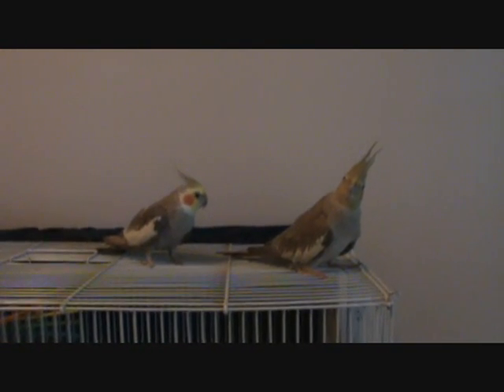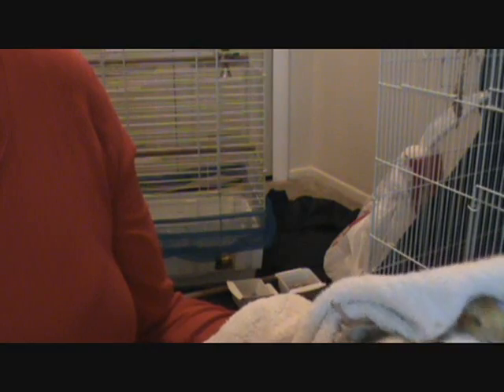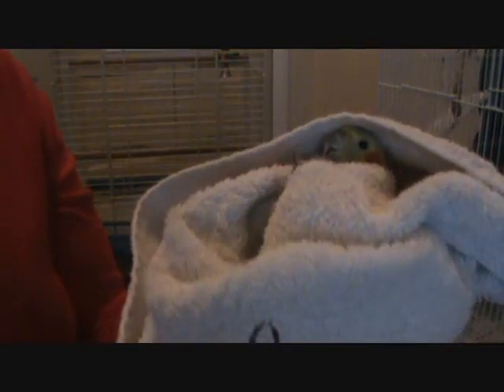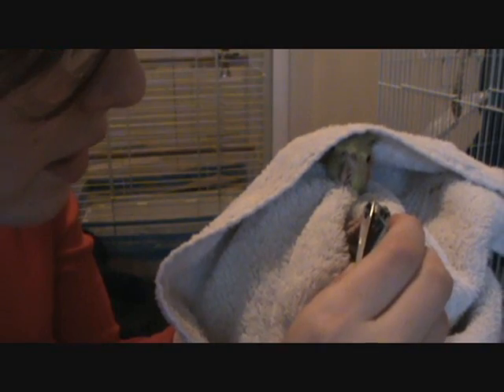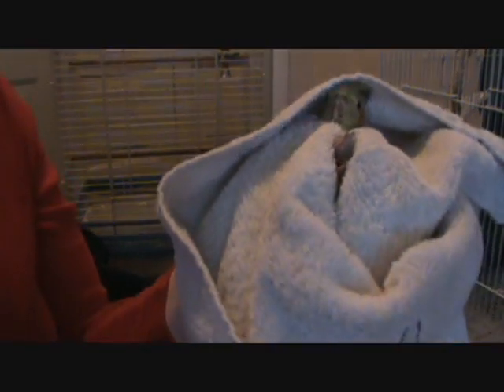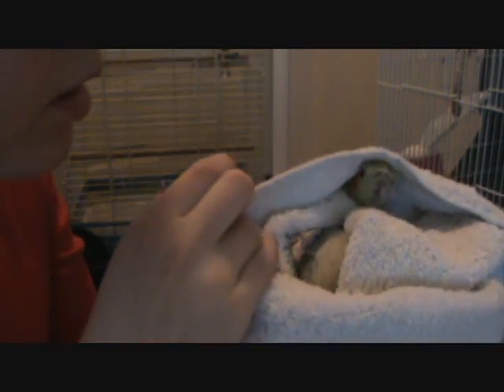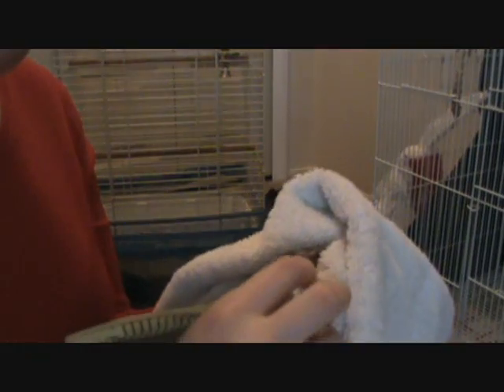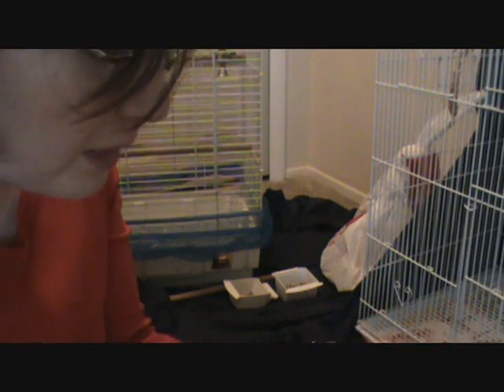How To: Trim Cockatiel's Nails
I explain how to hold and trim your cockatiel's nails. And you will see me trim my cockatiels' nails. This is my first time attempting this. See? You can do it, too!